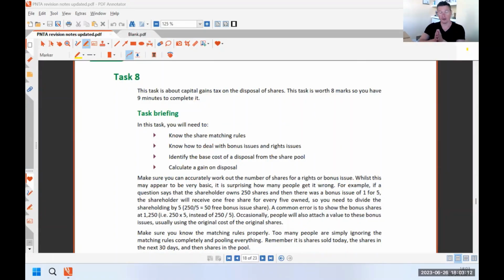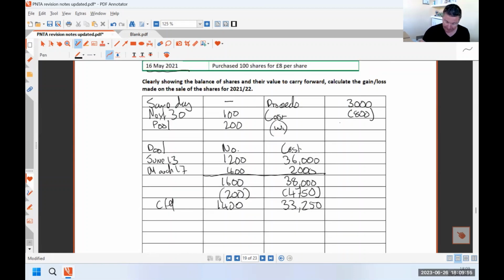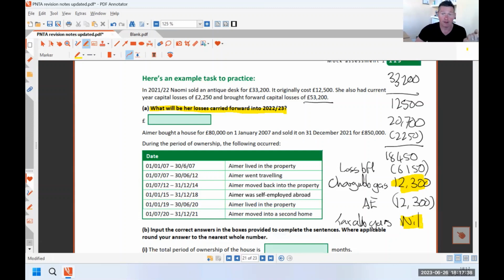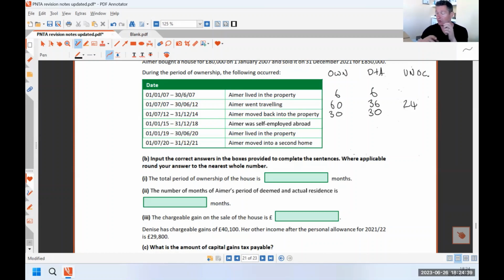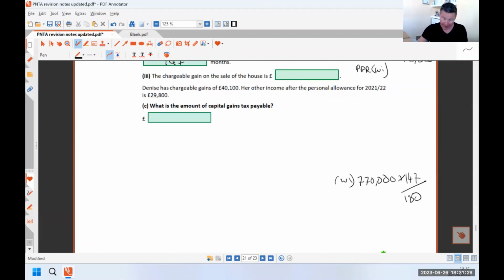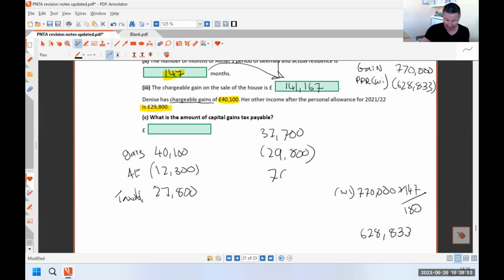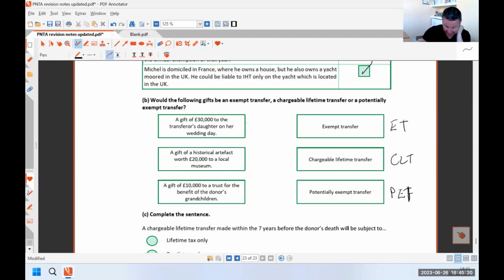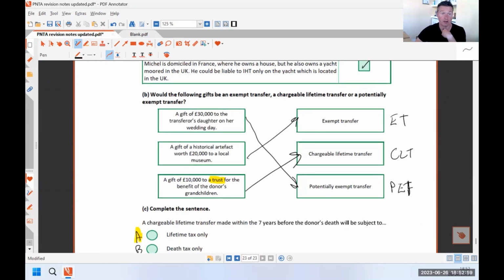AAT Q2022 Level 4 Personal Tax (PNTA) - Task 8, 9 & 10 - First Intuition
Join First Intuition for a revision class for AAT's Level 4 Personal Tax (PNTA). The class was originally broadcast live to students in June 2023. If you’ve enjoyed this session and would like to join the live sessions we are running the FREE AAT revision sessions for the new Q2022 level 2 – level 4!

• AAT
• ACCA
• CIMA
• ICAEW
• CMI